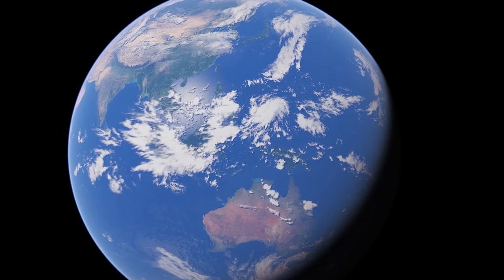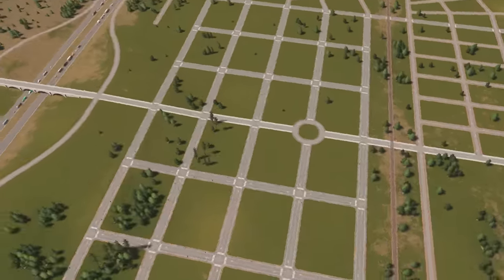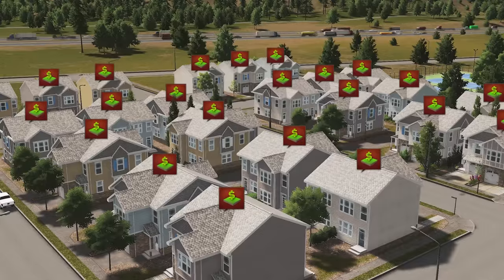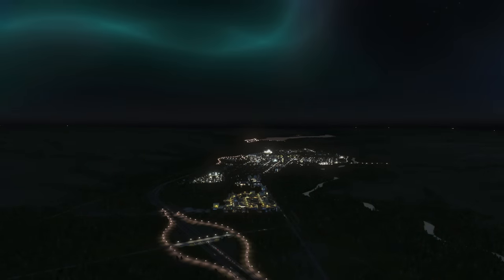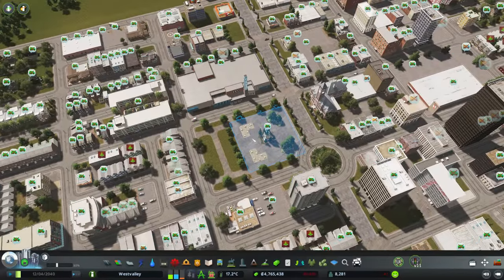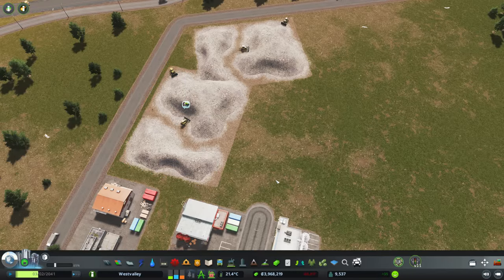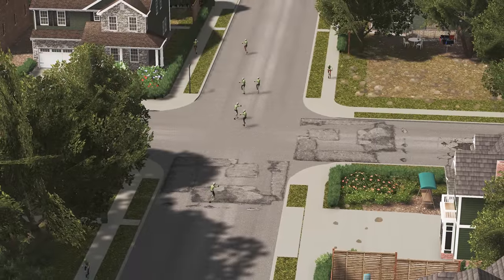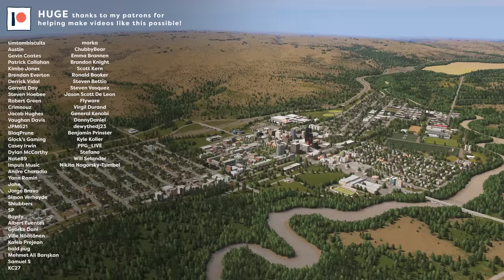Car-free, Walkable City... for Zombies | Cities Skylines